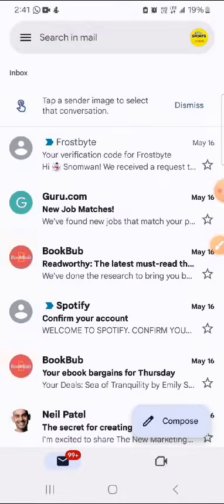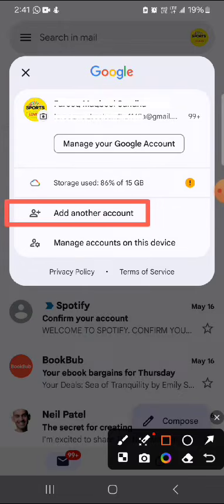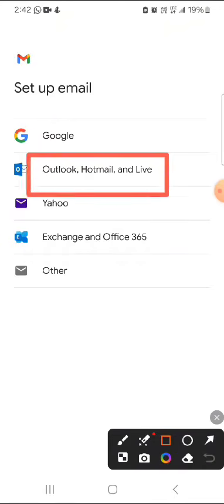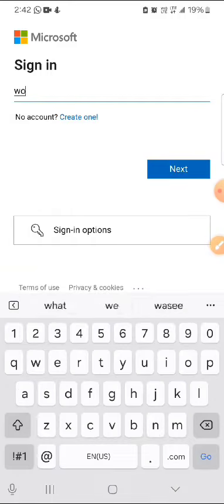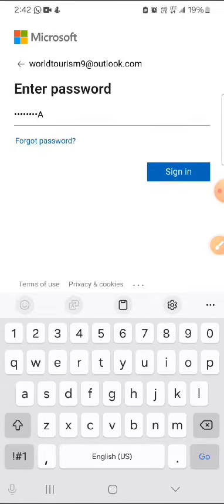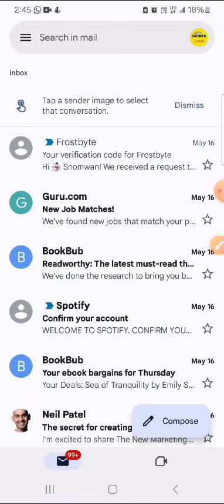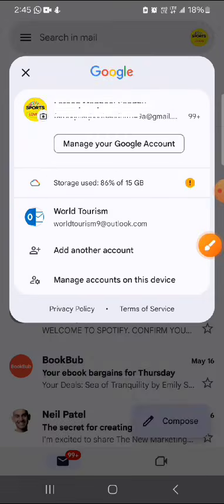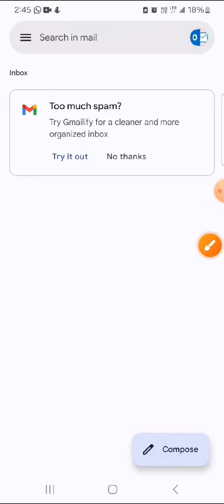How to add multiple email accounts on Mobile | Add Multiple account in Gmail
Want to add multiple email accounts on 1 gmail account? In this video i will teach you complete method to add multiple emails account in one gmail account on android phone. I'll show you how you can add and setup multiple email accounts.

gmail account,how to make gmail account without phone number
manage multiple email accounts in gmail
multiple email addresses with one account
how to add multiple email addresses to one gmail acccount
how to create multiple email addresses from one gmail account
How to Create Multiple Email Addresses in One Gmail Account
create multiple emails from one gmail address
multiple emails from a gmail address
create many emails from a gmail address
create many emails from one email
what is local-part of email
unlimited gmail addresses
How to create Multiple Email addresses with one Gmail account
Unlimited Email IDs
How to Add two Email Accounts on one gmail
How to add multiple email accounts on mobile
how to add email on android
add email account in iphone
how to add email to iphone 6
how to add email to iphone 7
multiple email accounts on iphone xs max
multiple email accounts on iphone 8
how to add email to iphone ios 11
how to add email to iphone 8
how to setup email on iphone 8
how to add email to iphone ios 12
how to add another email on ipad
how to add email on samsung
how to setup multiple email accounts on iphone
add another email account
add multiple emails to iphone
add gmail account to iphone
add gmail to iphone mail
add mail to iphone
multiple email accounts on iphone
how to setup email on iphone 8 plus
how to add another email to mail app on android phone
How to add Multiple Email Accounts to iPhone Mail App
Add another Email account in Mail app iPhone
add multiple Gmail accounts on the iPhone mail app
use multiple emails on your iPhone's mail app
add multiple emails to mail app in iPhone